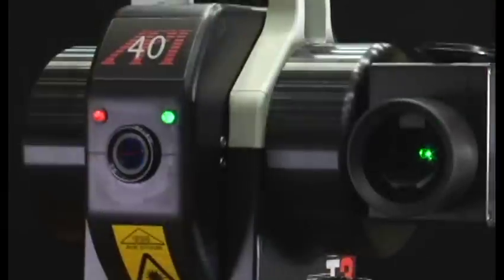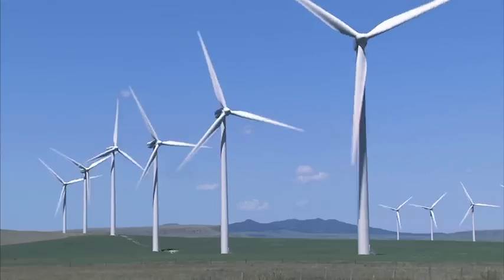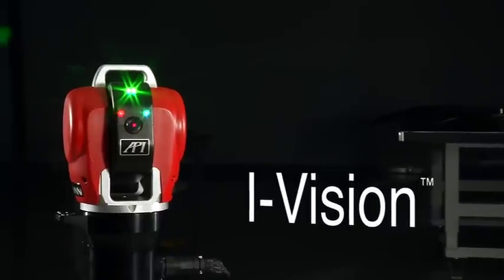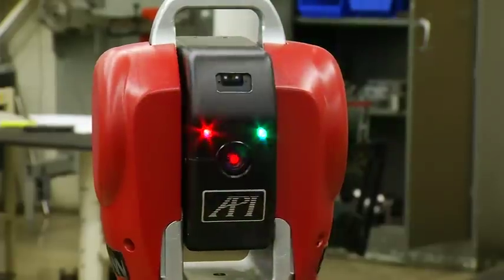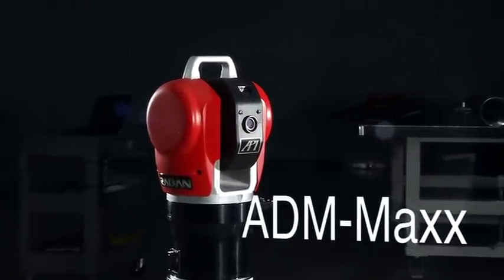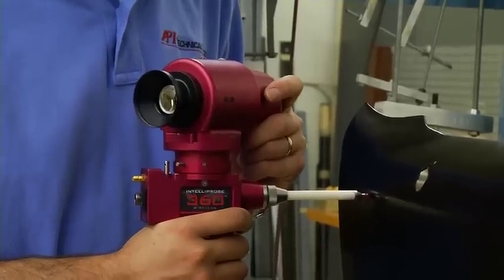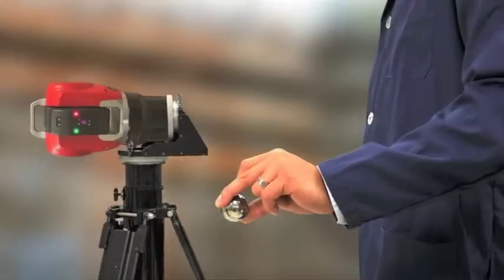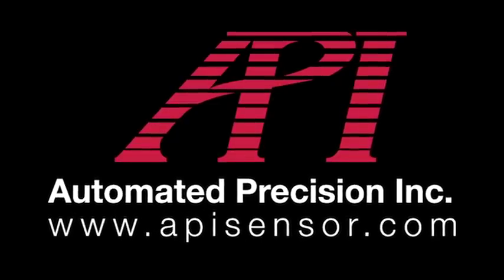API Radian™ Laser Tracker with INNOVO™ Technology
Smarter. Faster. More Accurate. More Flexible. Radian™ is the smallest, most accurate, most versatile, and most intelligent laser tracker on the market. Our exclusive on-the-shaft mounting of the laser head eliminates bending mirrors and thermally induced errors, and increases accuracy and stability. Radian™ includes all the characteristics of API's advanced laser tracking technology: highest precision and accuracy, largest working volume, lowest cost of ownership, the smallest IFM/ADM laser tracker, and dynamic continuous-point measuring.